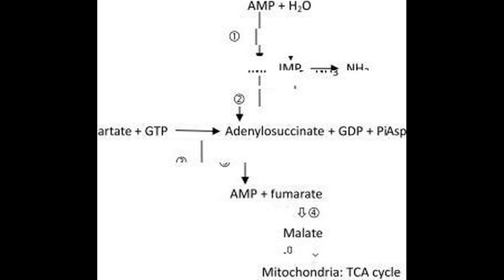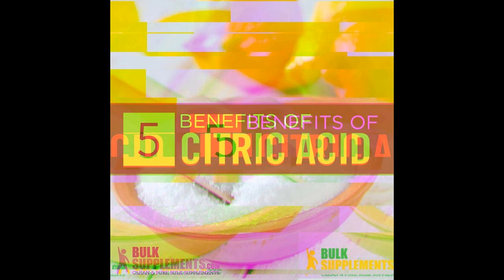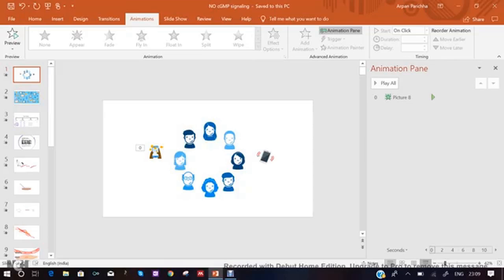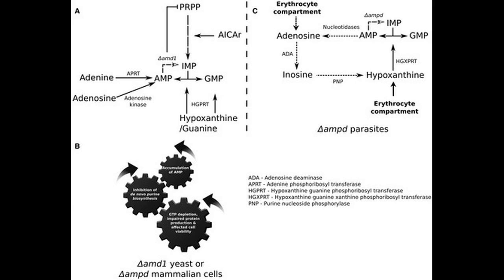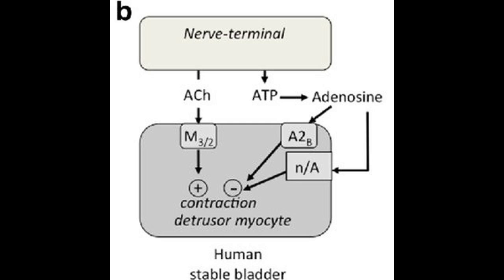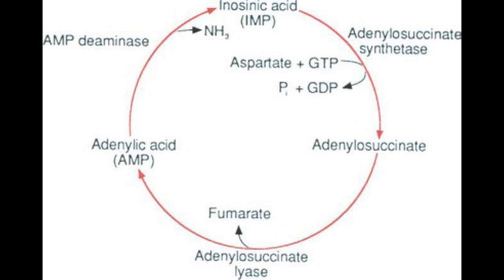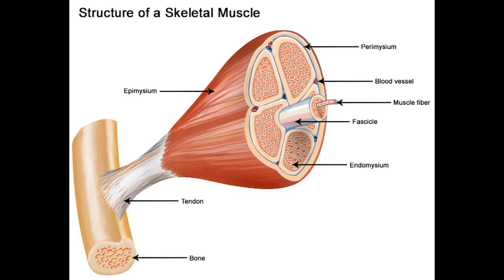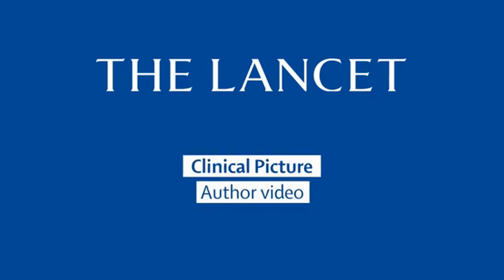Adenosine monophosphate deaminase deficiency type 1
Muscle weaknessMuscle weakness is not a major symptom, though the progressive effects of chronic muscle damage from rhabdomyolysis will eventually cause significant weakness. In persons with a defective enzyme, 5'-nucleotidase removes the ribose and phosphorus from AMP, increasing levels of adenosine measured in muscle cells by ~16-25×, after exercise. In muscle cells with normal AMPD activity, the purine nucleotide cycle would now start to gradually add fumarate to the pool of the citric acid cycle intermediates. In muscle cells with AMPD deficiency, ATP production rate of the citric acid cycle will not be synchronized with ATP demand. If the muscle load is small, lactate is mostly recycled back into glucose or burned by other cells in the body. The ability of the body to assimilate lactate may also be diminished, if working muscle cells cannot take up glucose from blood, due to myophosphorylase maintaining a higher concentration of it inside loaded cells, and if liver has already filled its glycogen stores up to capacity. Eventually, all glycogen is exhausted, and the muscle cell enters another semi-stable state. AMP conversion to adenosine, excretion to the blood, further conversion to uric acid and excretion to urine becomes significant for some time, until all AMP is eliminated from the muscle cell. Most of the AMP probably spills into blood unchanged, and is gradually returned to the muscle cell, if its concentration there falls due to gradual recharge to ATP. The blood thus plays a role of a big AMP buffer. If the person keeps standing still for longer, rather than restoring circulation in the leg muscles, the ammonia, produced by the amplified residual AMPD activity, may accumulate in the muscle cells and in the surrounding tissues to toxic levels, and may also indirectly affect other organs.